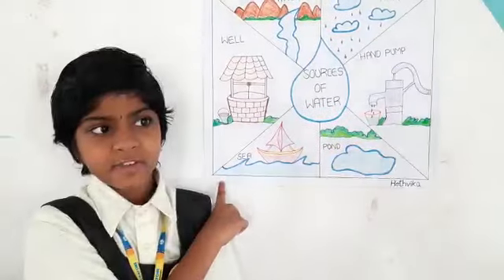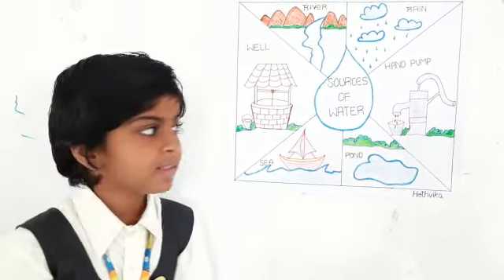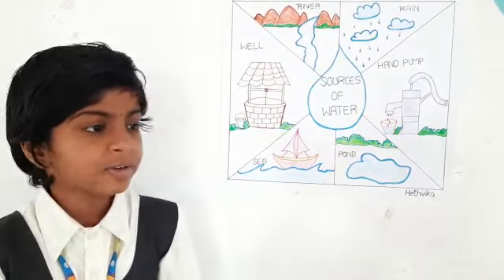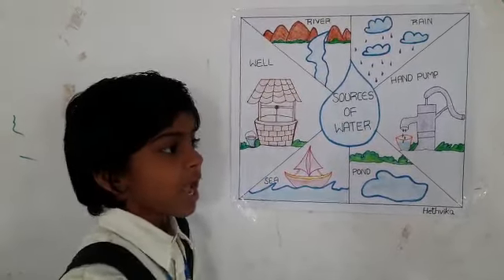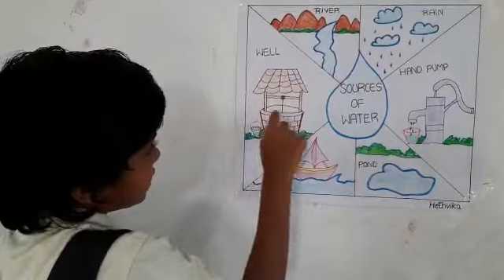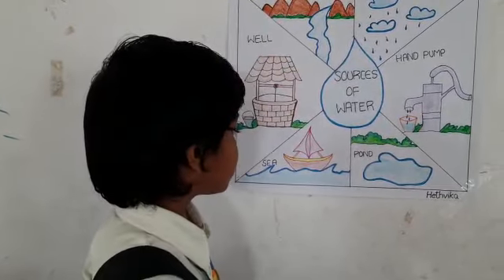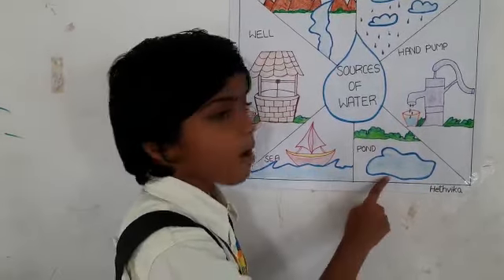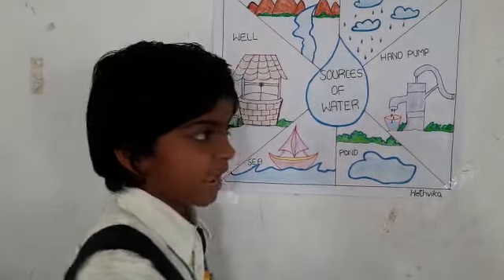Sources of water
Here is our G2 kid - Hethvika is explaining about Sources of water.